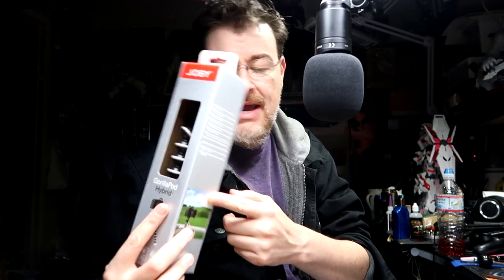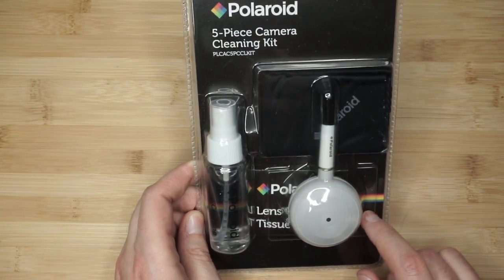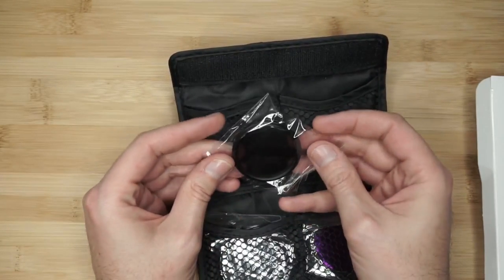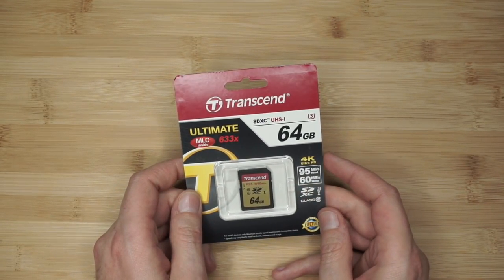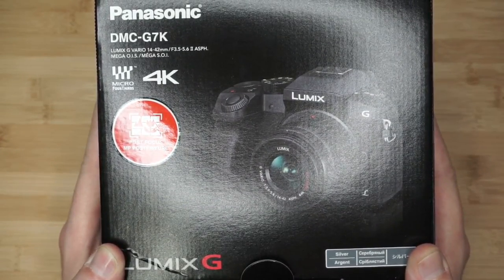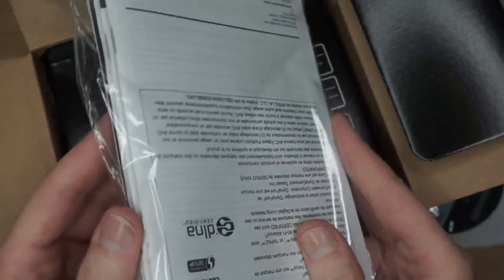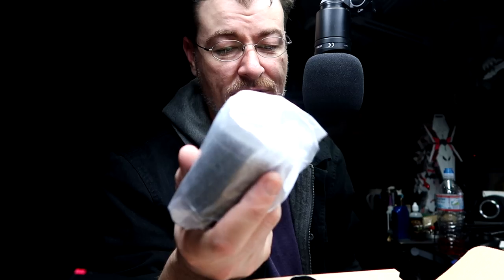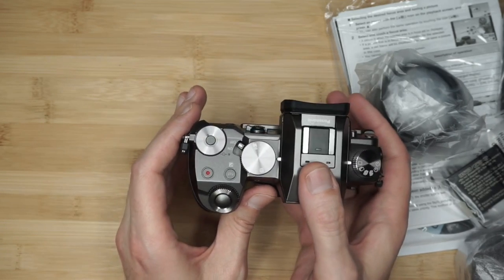panasonic lumix g7 amazon bundle unboxing, best video camera for youtube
My camera panasonic g7

Included in this Ritz Camera Bundle:
♦ 1) Panasonic DMC-G7KS Digital Single Lens Mirrorless Camera 14-42 mm Lens Kit, 4K
♦ 2) Transcend 64 GB High Speed 10 UHS-3 Flash Memory Card 95/60 MB/s
♦ 3) Photo / Video ProPod Tripod Includes Deluxe Tripod Carrying Case + Additional Quick Release Plate For Digital Cameras & Camcorders
♦ 4) Polaroid Optics 46mm Multi-Coated UV Protective Filter
♦ 5) Replacement Battery for Panasonic BLC12
♦ 6) Ritz GearTM Deluxe Premium DSLR Camera Bag
♦ 7) Ritz Gear™ OTG USB / Micro USB Multi-Function SD / MICRO SD Card Reader / Writer For PC, Tablet and Smartphones
♦ 8) Polaroid Cleaning Kit
♦ 9) Memory Card Wallet
♦ 10) Polaroid Screen Protector

CAMERAS
7artisans 25mm F1.8 Prime Fixed Lens
AC-PW20 AC Power Adapter Supply
Vlog and B-roll Camera
Canon PowerShot G7 X Mark II
ND Neutral Density Filter
Audio
Rode VideoMicro
Audio-Technica AT2020 XLR Microphone
Rode smartLav+ Lavalier Microphone
BEHRINGER XENYX Q802USB
RODE PSA1 Swivel Mount Arm
Neewer Swivel Mount Arm
Headphones
Audio-Technica ATH-M50x
Creative Sound BlasterX G5 7.1
Lighting
GINSON Photography 132 LED Lights
LED Strip Lights, Wifi Wireless Smart
Dimmable Ring Video Light
600W Day Light Umbrella kit
LE 300 SMD LEDs Flexible Strip Lights
Painting
Master Airbrush Brand Portable Hobby Airbrush Spray Booth

 panasonic lumix g7 unboxing